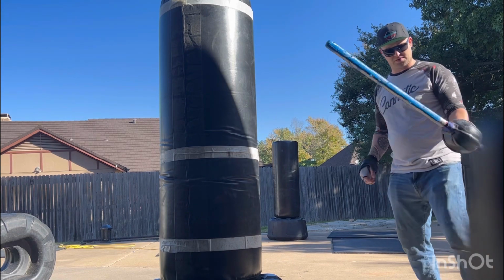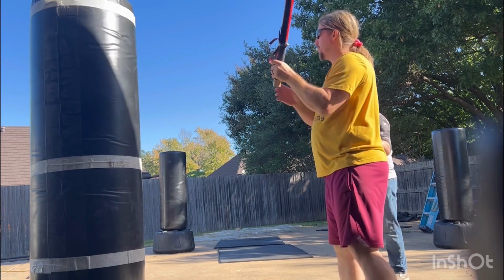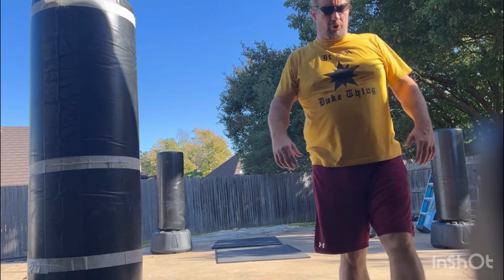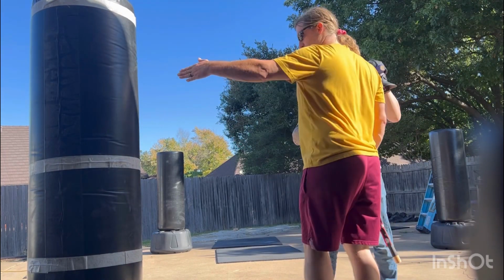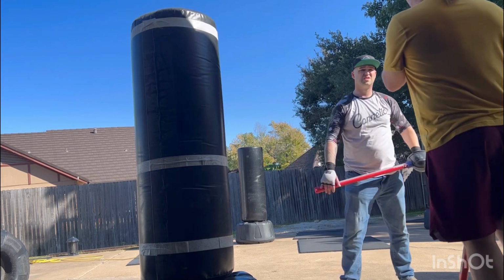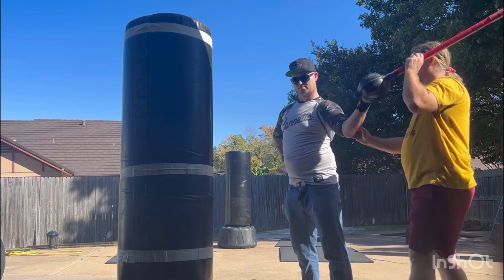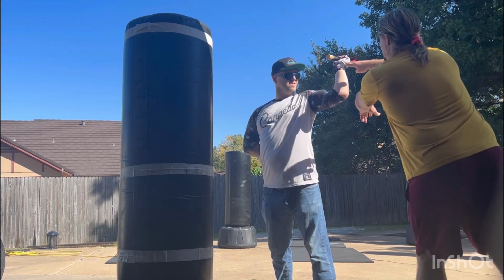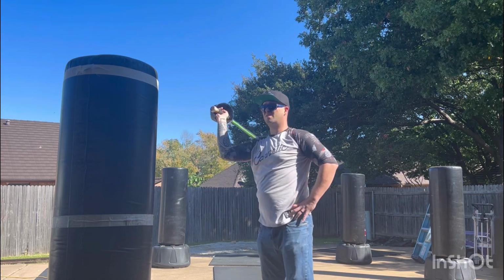Squire Law of Artemisia Clinic w/ Duke Sven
Individual clinic taught on 10.20.23